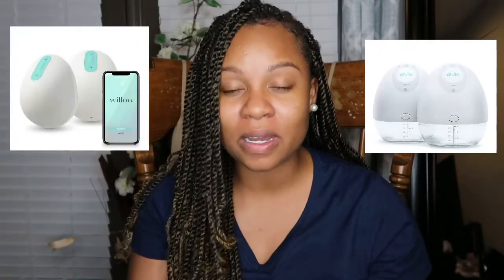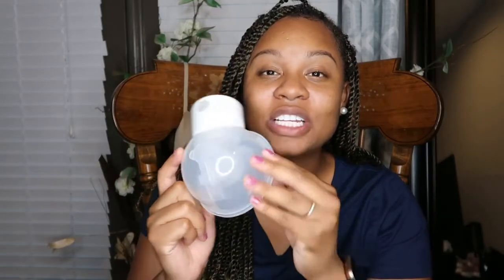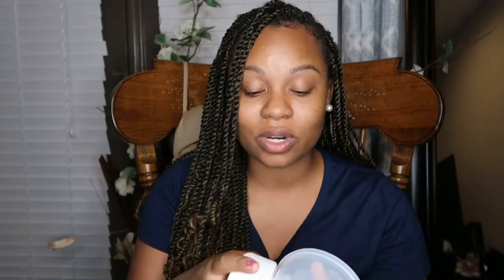Affordable Wearable Breast Pump | Amazon Find!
Hey Favs! In this video, I will be giving you a FULL run down on this Affordable Wearable Breast Pump that will cost you approximately $100!! Products in the description. I still want to get the Elvie or the willow pump when I have another go at breastfeeding with my next child, but until then, I will opt for the cheaper version since it is so late in the game. The battery life on these is amazon. And the suctioning has multiple levels for diversity in needs for women. I think that is awesome because we do know that all breasts are not the same!

Products Used:
FEISIKE Wearable Electric Breast Pump

Maymom Flange Inserts

Amazon Store Front:
Utilize this link to find many great finds and things I’ve mentioned in almost every video. Everything is organized and categorized! Enjoy 😊